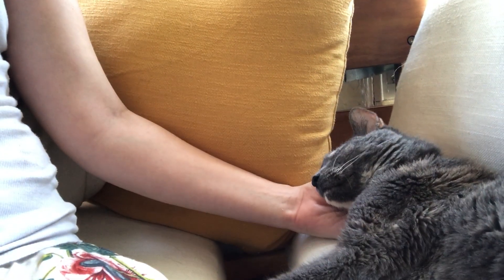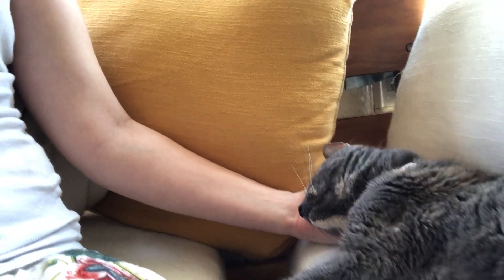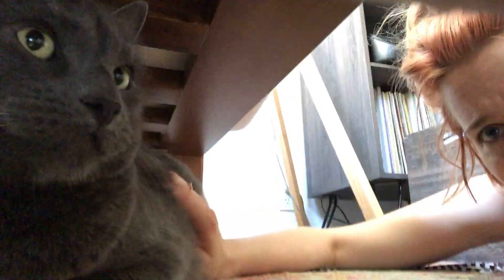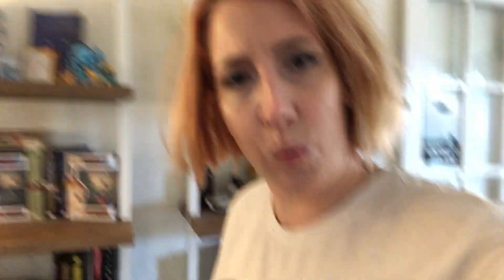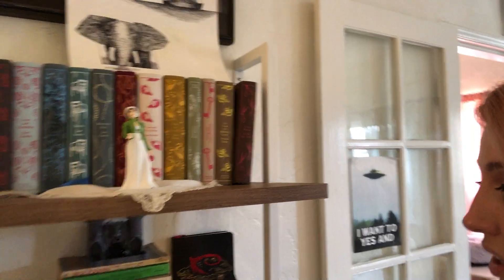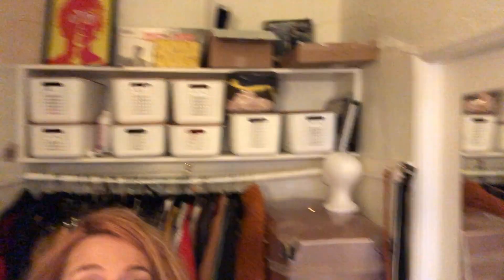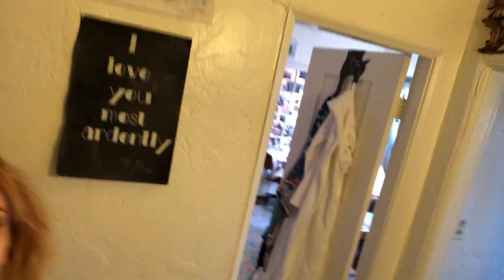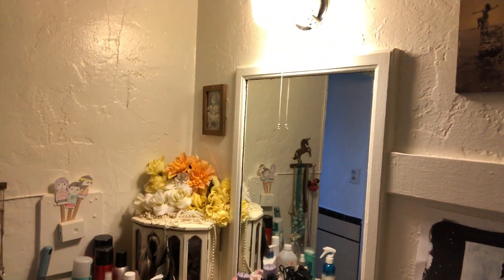Deleted Scenes - "Jessica" - Quarantine Leap (Body Swap)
Deleted scenes from my day as "Jessica".

Made during the Coronavirus (covid-19) quarantine.

BEING CREATIVE DURING A DIFFICULT TIME!!!

Starring Jessica Lynn Verdi

JessicaVerdi

Jessicalynnverdi

Twitch.tv/jessicanerdy